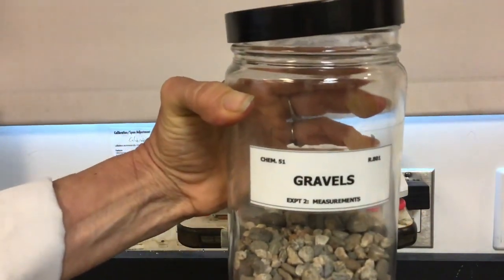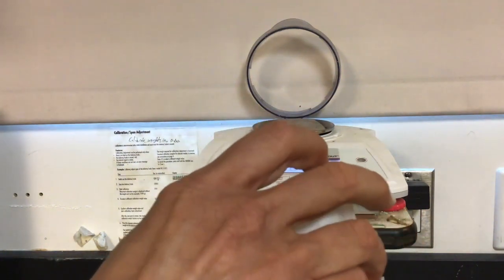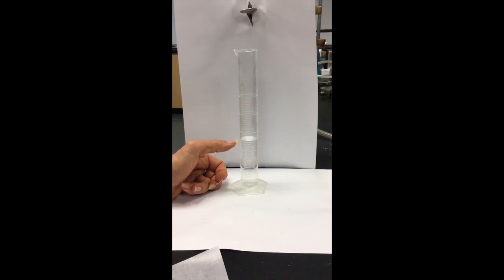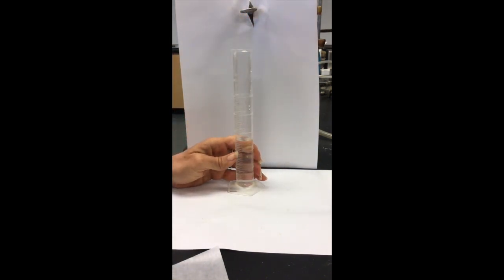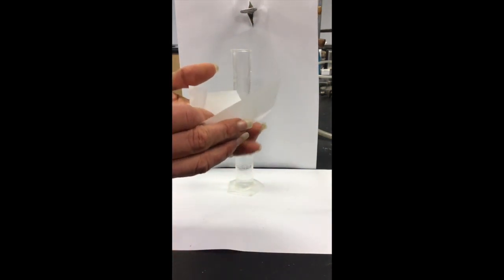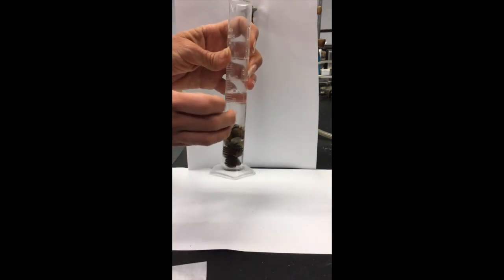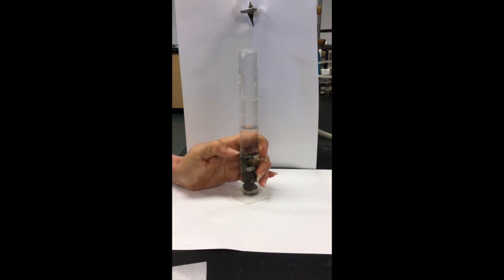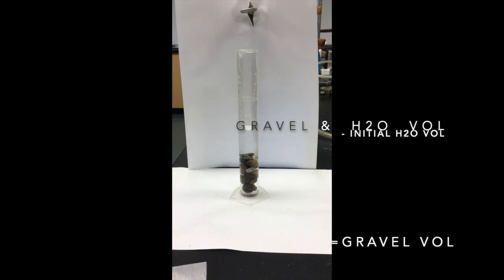Density of Gravel by Water Displacement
Chemistry 51 lab on measuring the density of gravel by the displacement of water.